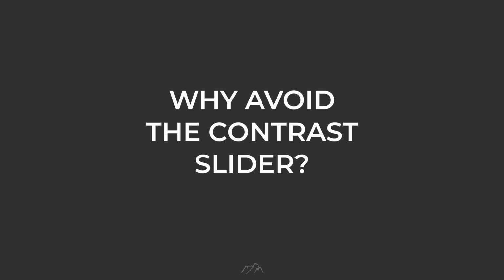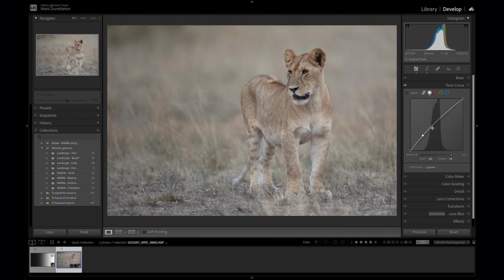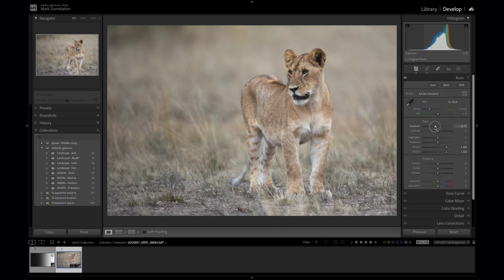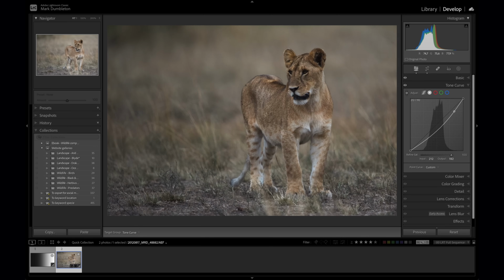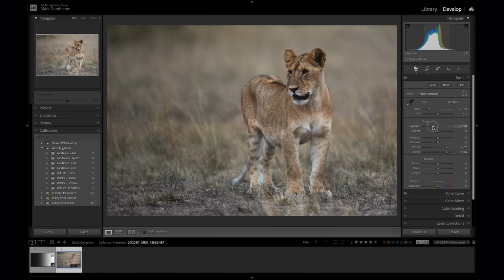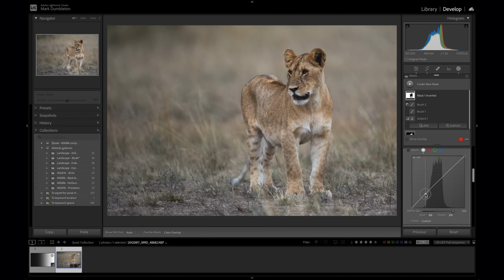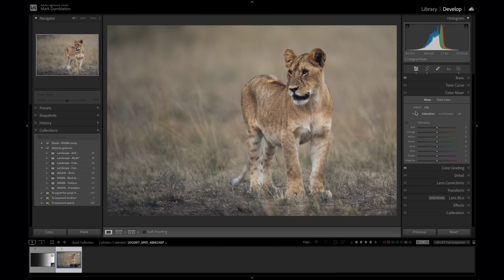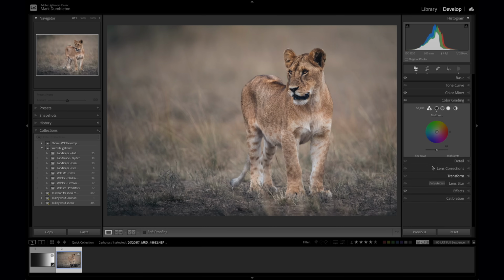Most Photographers Don’t Do This, But It Works!